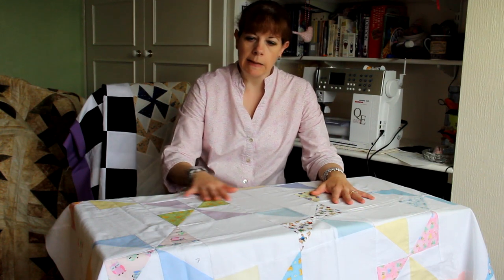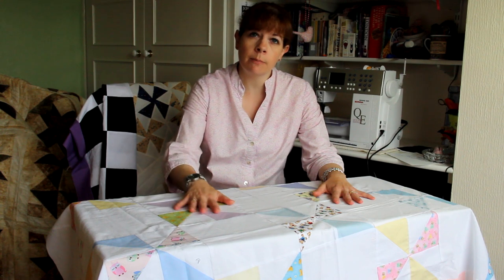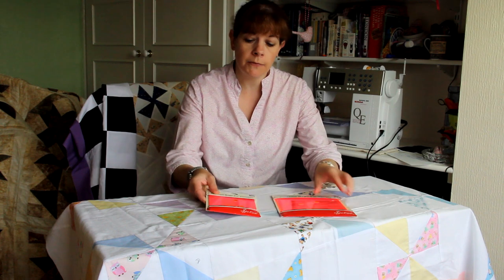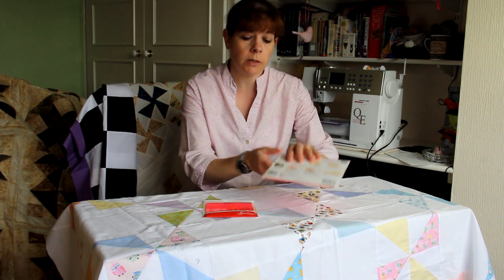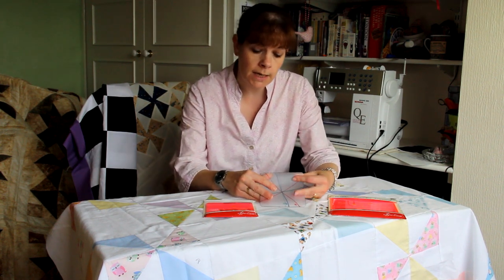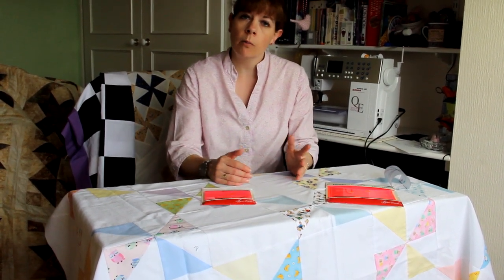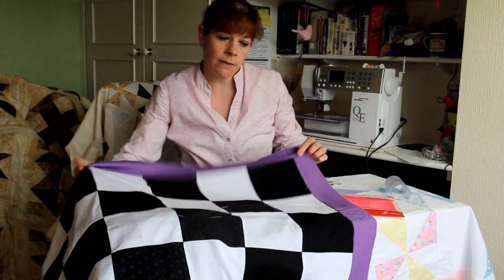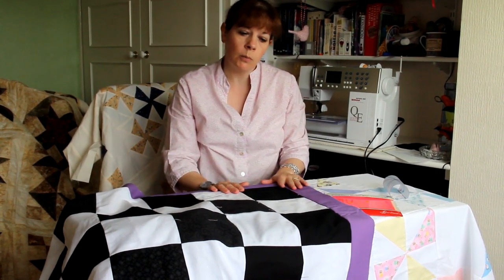Pinwheel Template Part 01